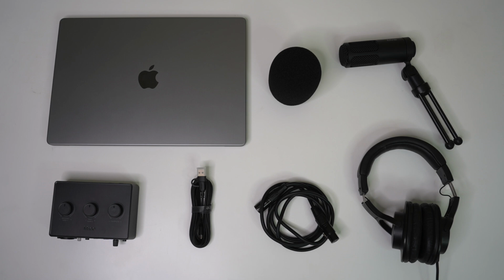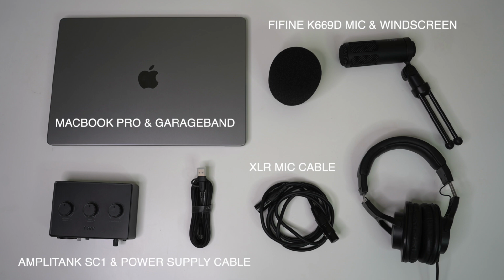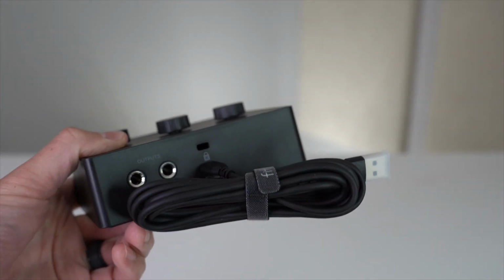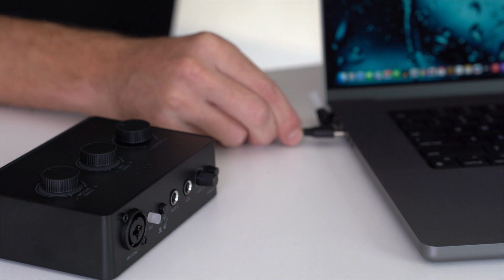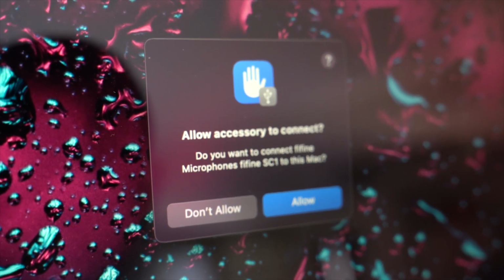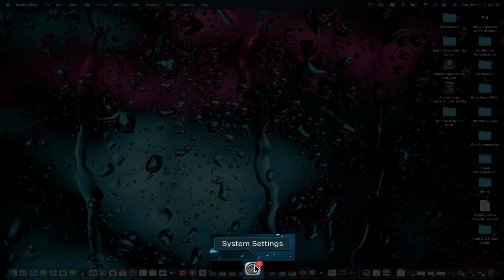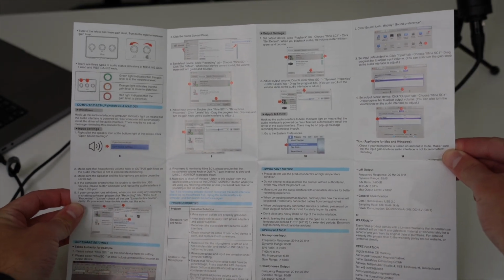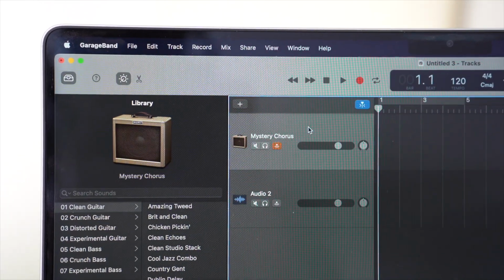🎧 Fifine Amplitank SC1 Audio Interface | Full Review & Setup Tutorial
Today we're diving into the world of audio with the Fifine Amplitank SC1 Audio Interface. This little box promises a lot for its size and price, and we'll put those claims to the test. Stick around to find out if this is your next audio upgrade.

Join me as I unbox the Fifine Amplitank SC1. We'll check out what comes standard with this interface and get a first look at its build and design.

I'll break down the tech specs of this audio interface and we'll see what it brings to the table for podcasters, streamers, and home studio enthusiasts.

TOPICS + TIMESTAMPS

0:00 - Intro
1:23 - Unboxing the Amplitank SC1
2:30 - Features and Tech Specs
7:20 - My Personal Rig
8:20 - Setting Up & Connecting to a Computer
11:15 - Quick Guitar Riff and Test
11:38 - Final Thoughts

🔗 IMPORTANT LINKS

Fifine Amazon Store

I'm always looking to share more AI, tech, and WordPress tips and tricks, so let me know what you want to see next in the comments below!